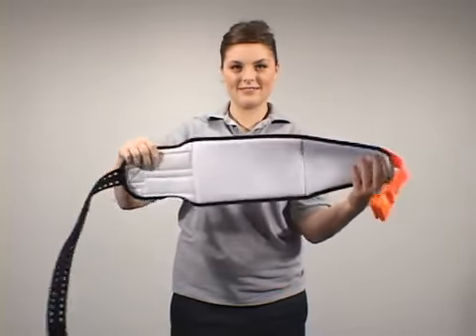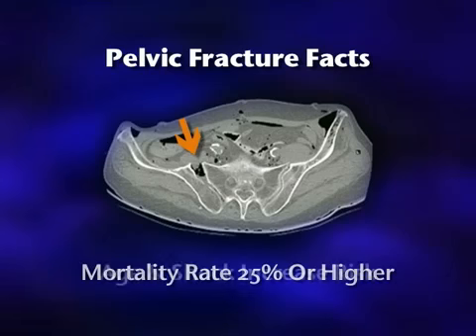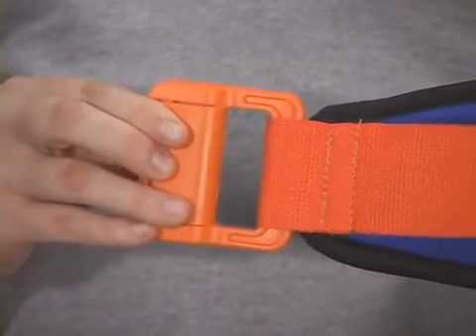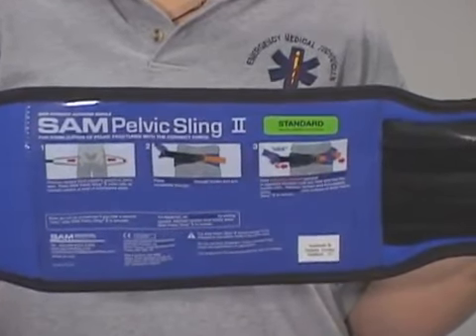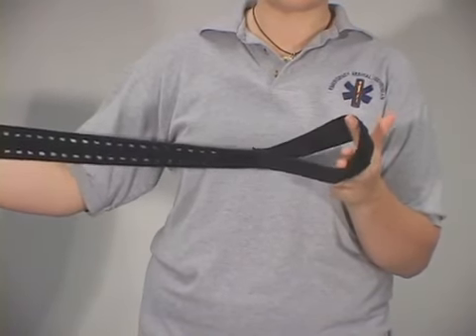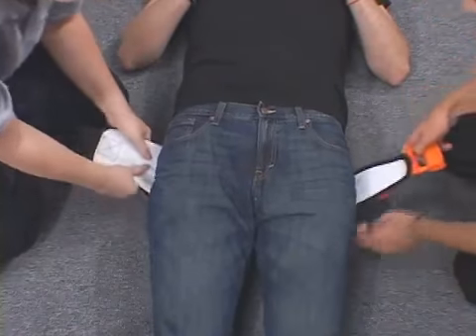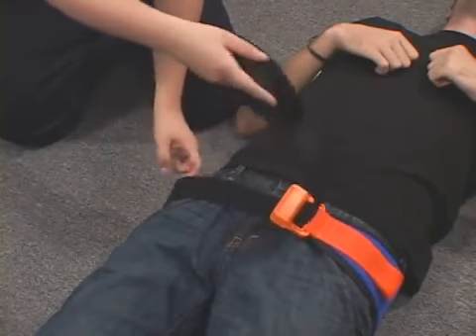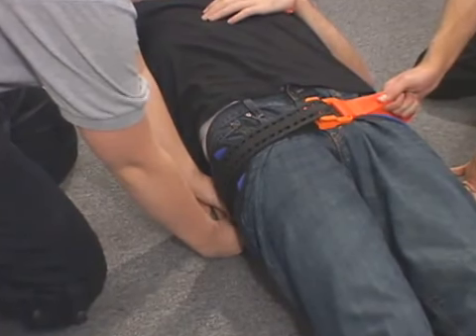SAM Pelvic Sling II Intro and General Application Technique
The SAM Pelvic Sling II features an improved design with no detachable hardware. With only three steps, it is easy to use and can be applied in less than one minute

Available now from SP